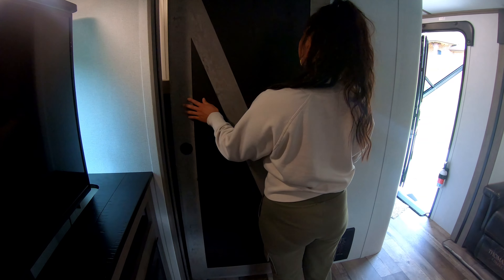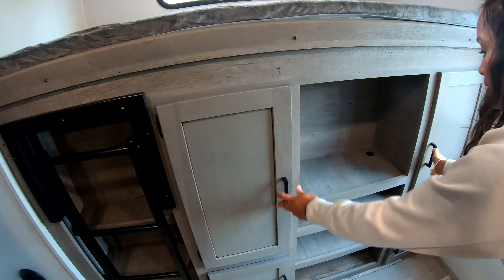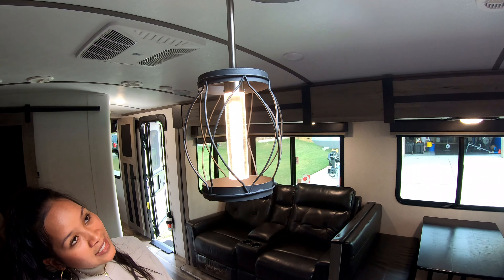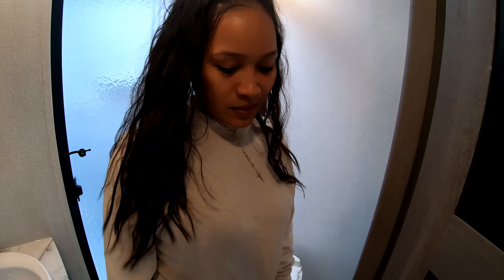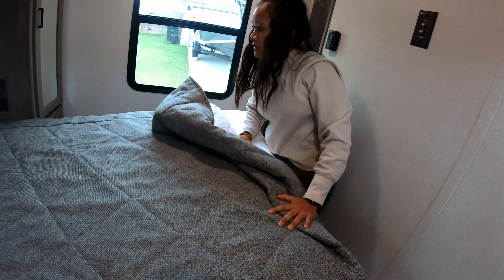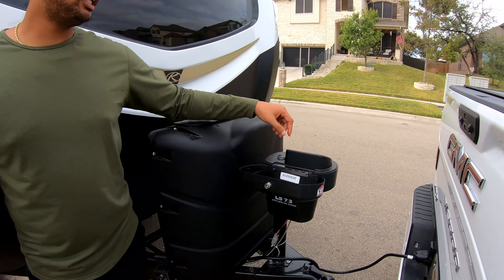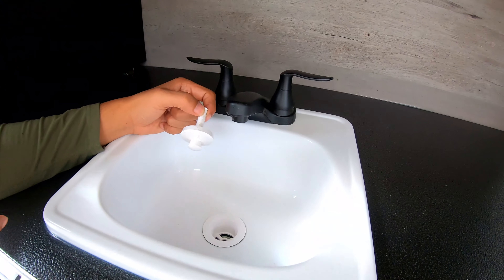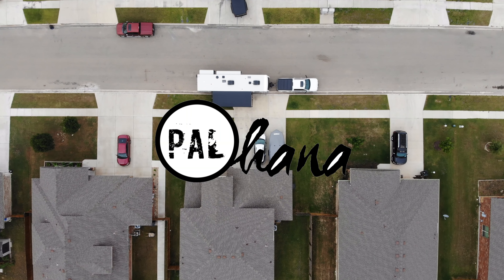OUR NEW KING TRAVEL TRAILER | 2021 KEYSTONE OUTBACK TRAVEL TRAILER 340BH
What do you guys think about or 2021 KEYSTONE OUTBACK TRAVEL TRAILER 340BH? This travel trailer was too good to pass up. From the top of the line exterior and four season  package built with uncommon comfort. Stunning features. Innovative amenities. At Keystone Outback, details matter. You will find that price does too.

SPECS:

EXTERIOR
• Painted fiberglass front cap w/LED strip lights and rock guard
• Polar White fiberglass with black framed, tinted safety glass windows
• Assist entry grab handle
• Heated enclosed underbelly
• Lippert Step Above(r) steps
• 30 lb. LP bottles
• Backup camera prep
• Double welded dual battery brackets with battery disconnect
• Exterior speakers
• Dexter(r) E-Z Lube(r) axles
• Exterior quick connect LP hook-up
• Power stabilizer jacks with auto-leveling option
• Satellite prep
• Slam-latch baggage doors with magnetic door holders
• Rear ladder
• Water docking station
• Welded aluminum walls with R-7 solid block foam insulation

ROOF
• 5'' radius, vaulted galvanized steel, tapered trusses on 16" centers
• 3/8'' roof decking
• One-piece TPO roof (white)
• R-14 equivalent blanket insulation

CHASSIS
• Powder-coated NXG frame from BAL w/leaf spring equalizing suspension system
• Dexter E-Z Lube(r) axles with 10'' electric brakes
• 15'' radial tires on aluminum wheels with spare*

LIVING AREA
• Upgraded furniture package
• Pre-drilled and screwed hand-glazed ash cabinetry
• Large panoramic windows
• Vinyl flooring
• 40''/50'' HDTV (most models)
• MCD roller shades*
• Vaulted ceiling
• USB charging port
• LED lighting and (2) LED floor lights
• Fireplace

KITCHEN
• Deep, single basin sink with 3'' drains
• Trash can storage*
• Two-door 8 cu. ft. refrigerator
• High-rise faucet w/pull-out sprayer*
• Utensil tray
• 3-burner range with oven and microwave*
• Solid surface countertops*
• Skylights over islands

BEDROOM
• Deluxe innerspring mattress
• TV hook-up
• Jalousie windows for maximum ventilation
• USB charging port
• Built-in pet kennel storage

BATHROOM
• Power roof vent and skylight over tub
• Porcelain foot-flush toilet
• Tub surround*

APPLIANCES
• AM/FM/CD stereo w/DVD player, MP3 hookup and Bluetooth enabled
• Two-door 8 cu. ft. refrigerator (black)
• Range with oven and microwave (3 burner)*
• 6-gallon gas/electric DSI water heater w/quick-recovery capacity of 16.2 gallons per hour
• 15,000 BTU AC wall thermostat and 35,000 BTU furnace

FLOOR
• HyperDeck high-performance, water-resistant RV floor
• Wrapped vapor barrier
• Polypropylene heated underbelly (encloses tanks and valves)

DON’T MISS OUT ON A SINGLE PART OF OUR JOURNEY.

HUNT US DOWN!

OUR BOI J-West created the PalOhana intro song. Hit him up for more hot beats.

Track: PalOhana - For You  [J-West Release]

Taimane
For more: